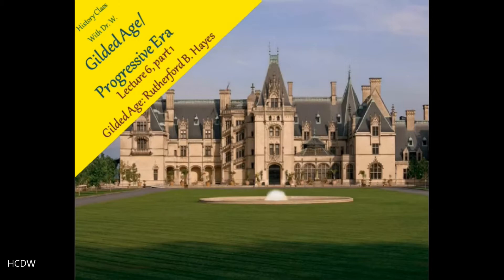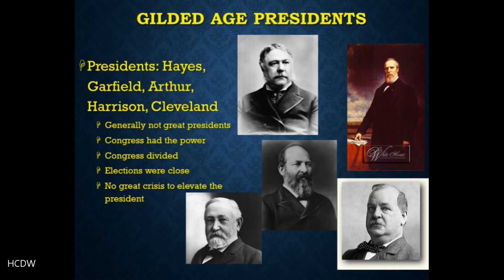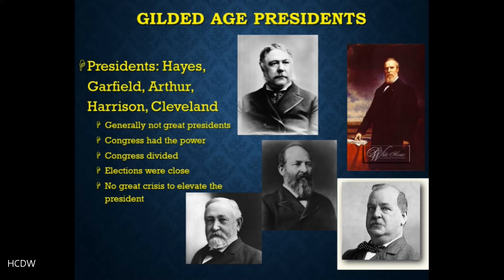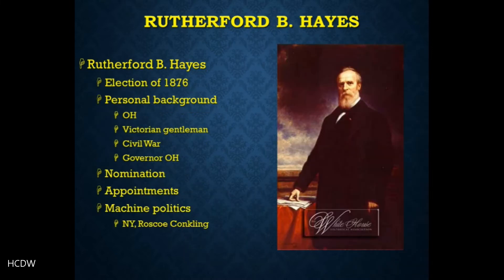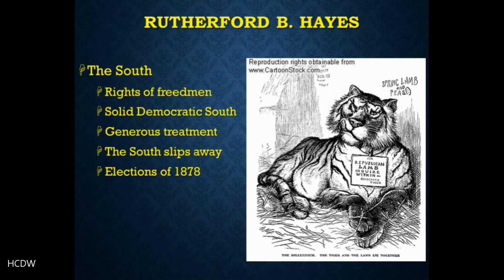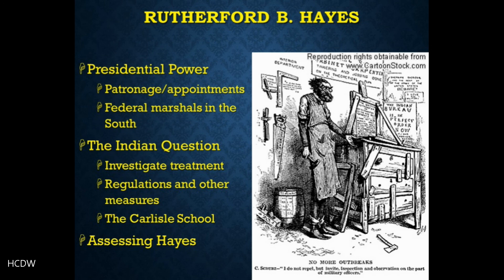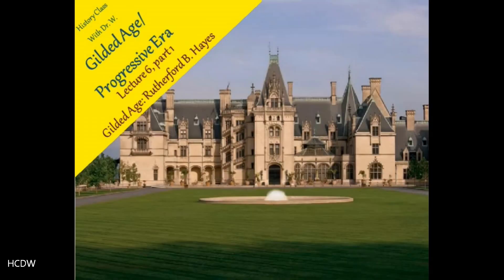Gilded Age and the Progressive Era | Lecture 6 part 1 | Rutherford B. Hayes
Lecture 6 part 1 of Gilded Age and Progressive Era, Rutherford B. Hayes

A discussion of the presidency of Rutherford B. Hayes, the 19th President of the United States, who served from 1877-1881.